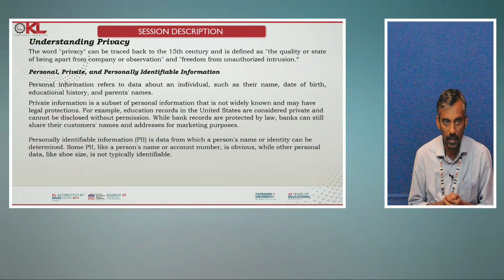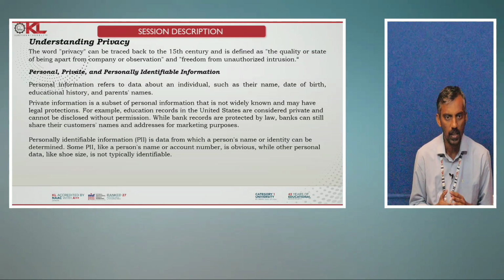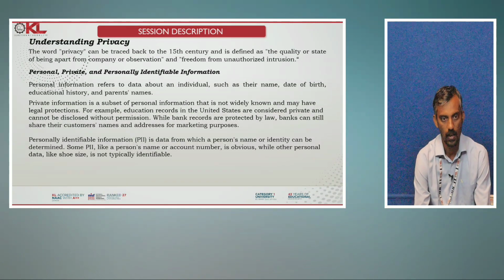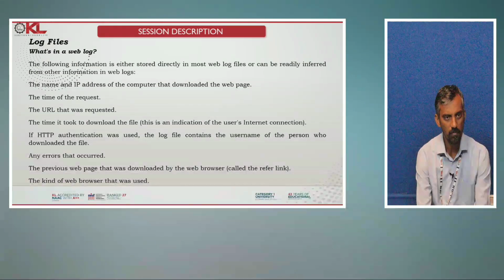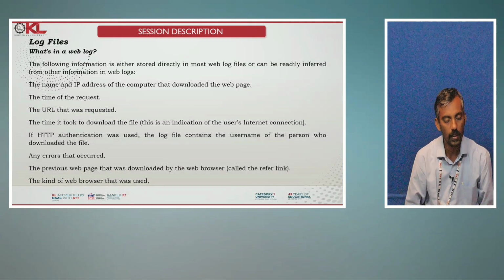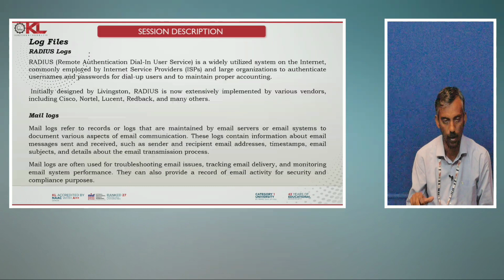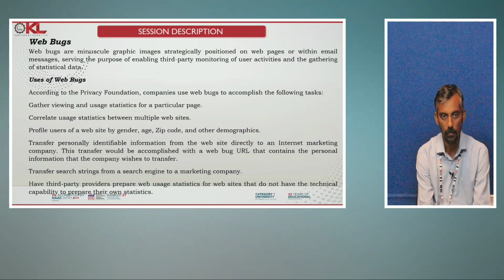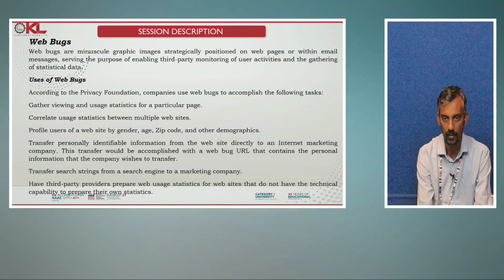THE WEB’S WAR ON YOUR PRIVACY